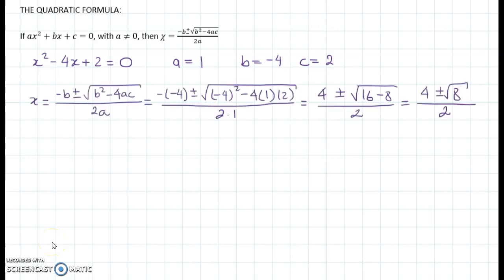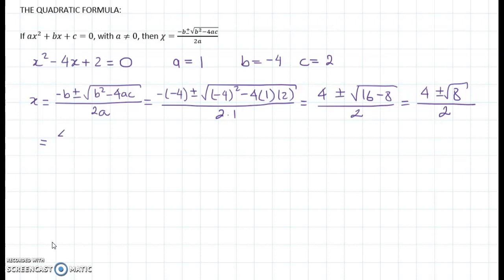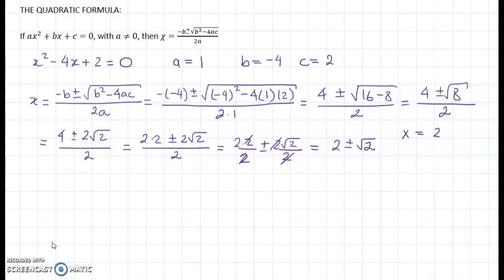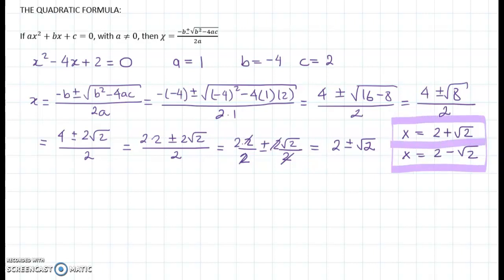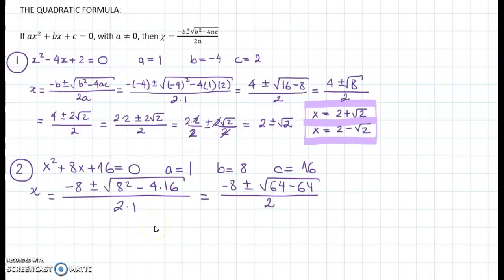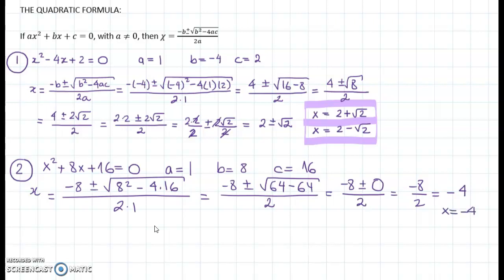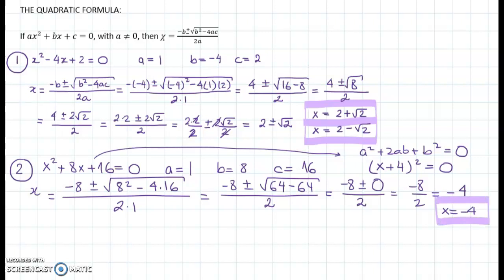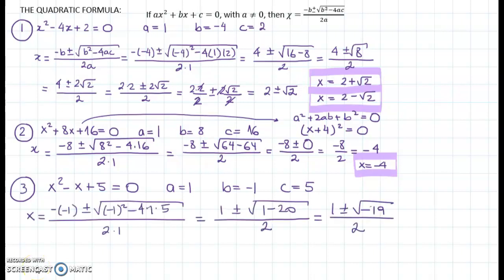Pre IB Math / Quadratic Eqn. / Part 4